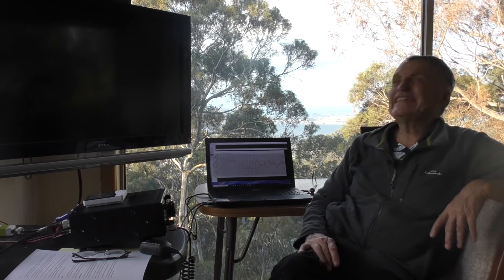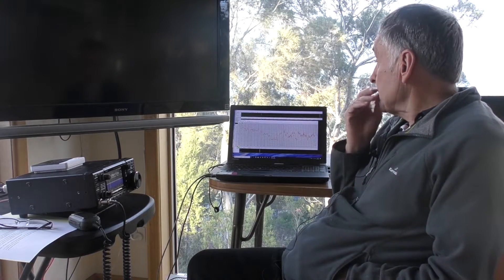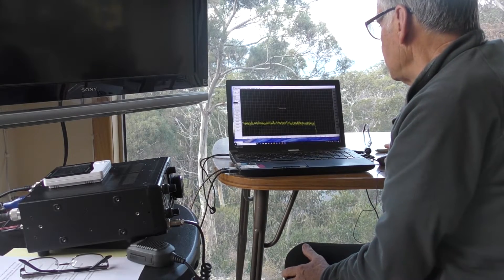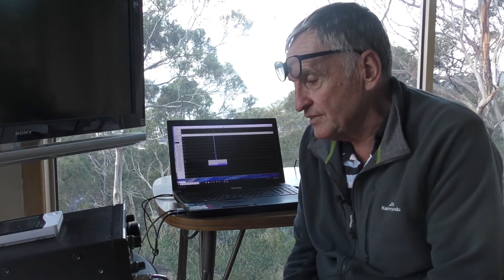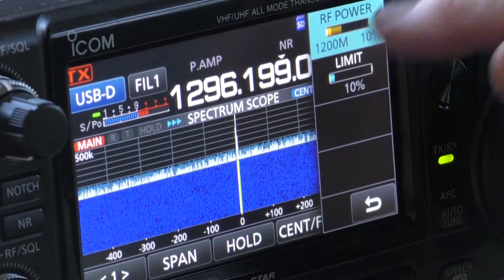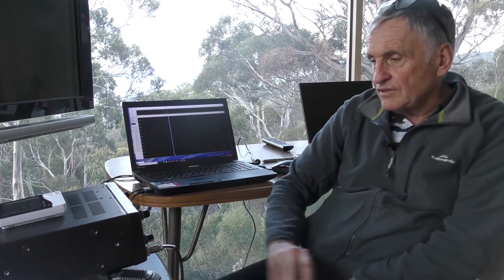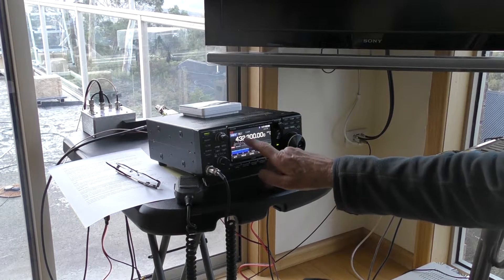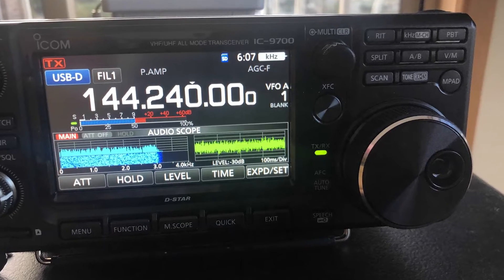Icom IC 9700 GPS LOCKED! Weak signal review by Rex VK7MO ✅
Yes the Icom IC 9700 has been GPS locked! How? Well Rex VK7MO brings us up to speed on developments, explains the features he enjoys most out of this new radio and the benefits for those wanting to use this rig on Earth-Moon-Earth (EME) moonbounce or other weaker signal digital modes.